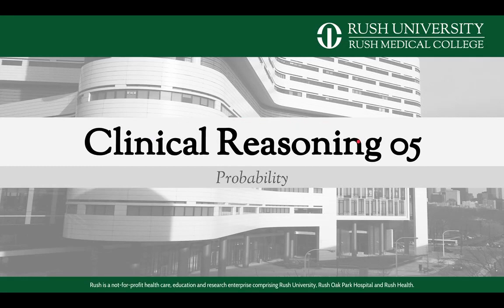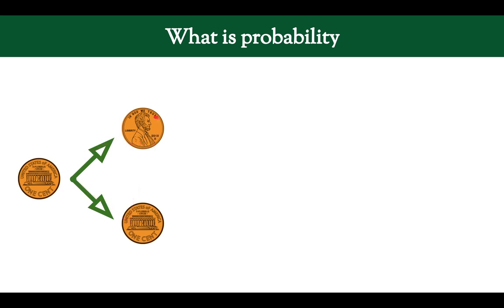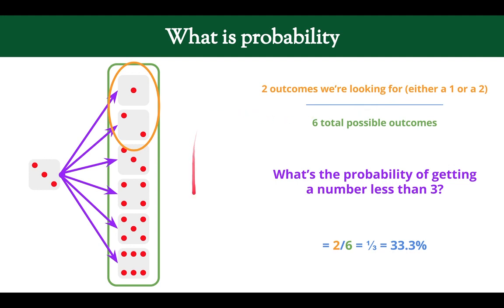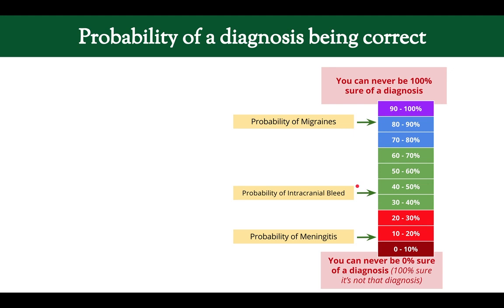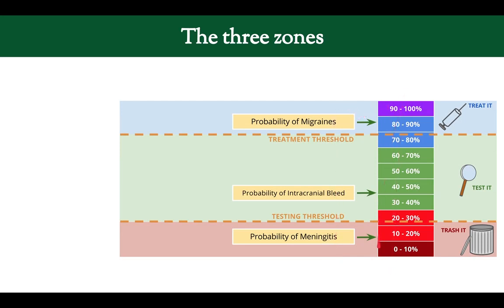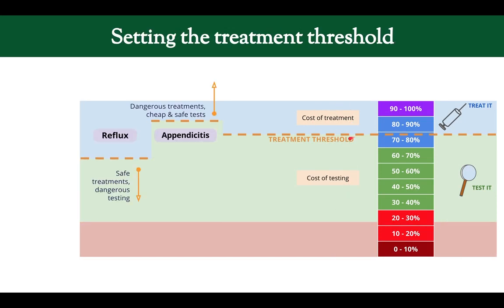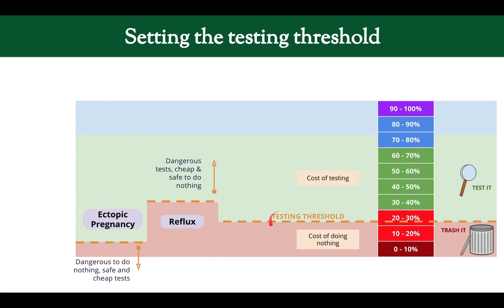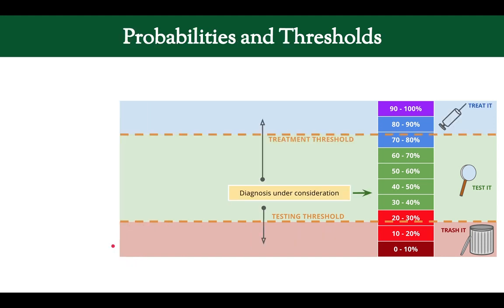Clinical Reasoning 05: Probability and Thresholds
Take 2. A brief explanation of probability and of thresholds testing.